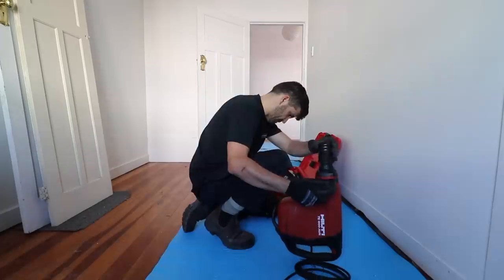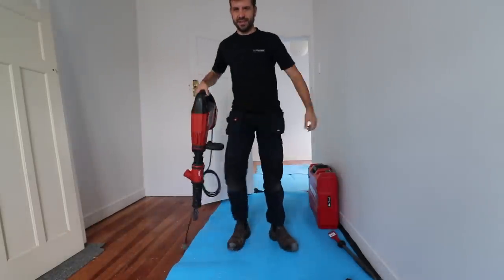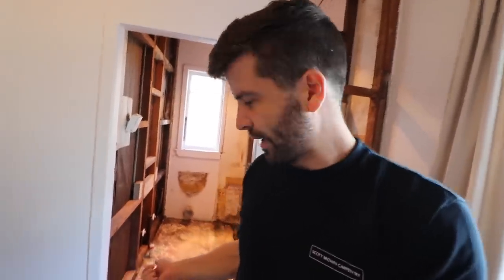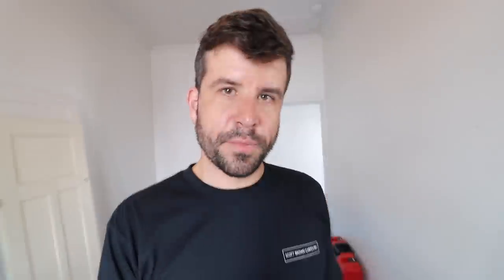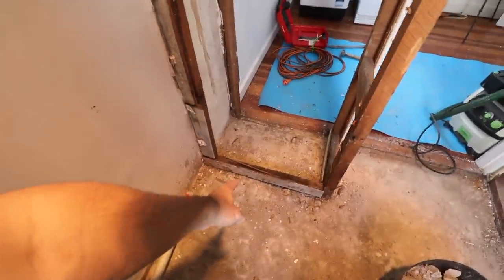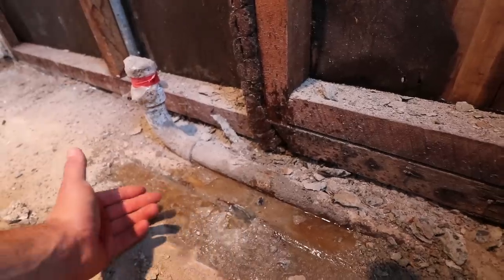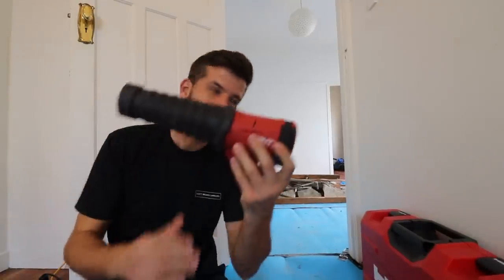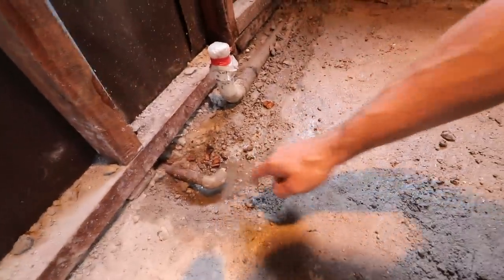This Hilti Demo Hammer Is Ridiculous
Thanks to Hilti for letting me borrow this one!

You can donate on Paypal if you would like to help the channel too

Richmond 7050
New Zealand